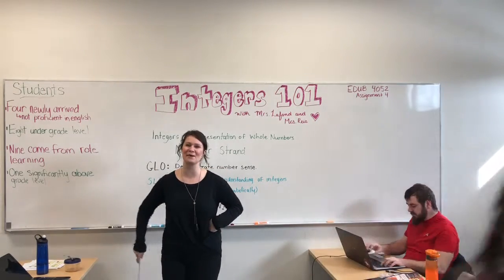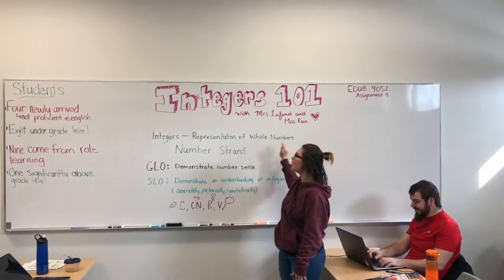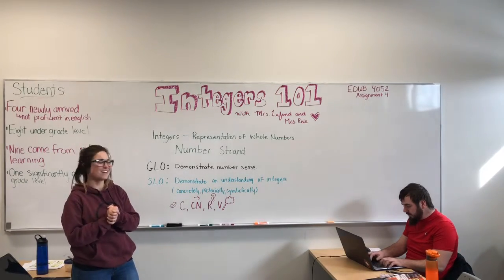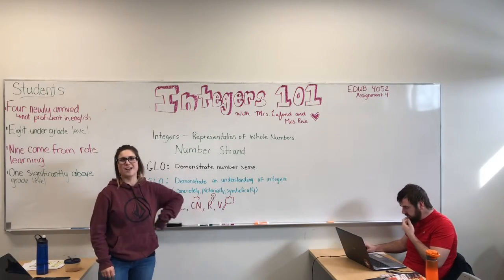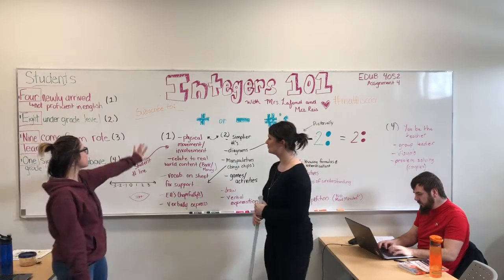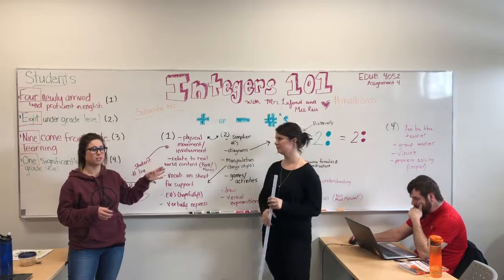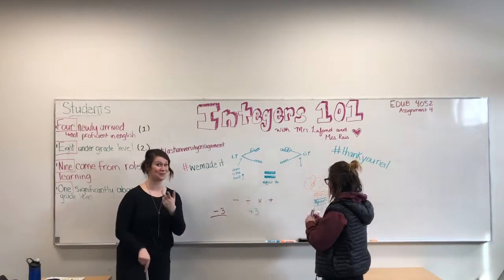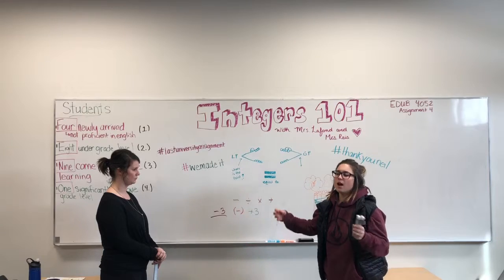Differentiated Learning Strategies in Math (Integers) EDUB 4052 Assignment 4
A video about differentiated learning strategies in a mathematics class by two enthusiastic teachers!